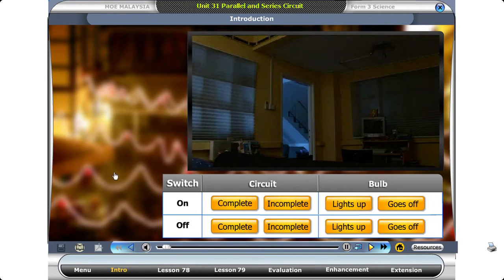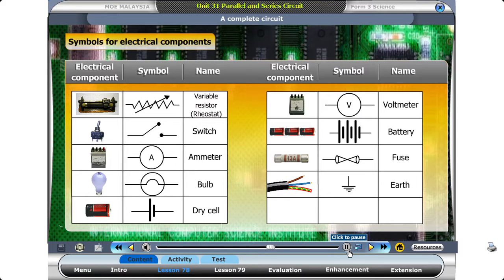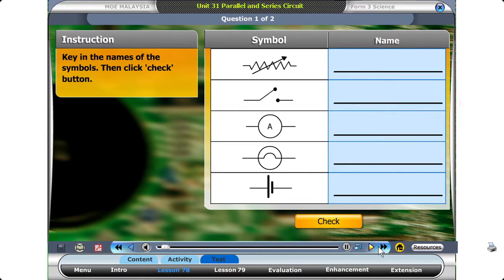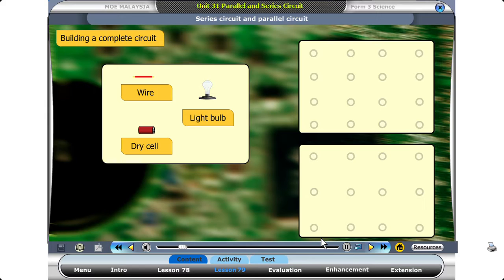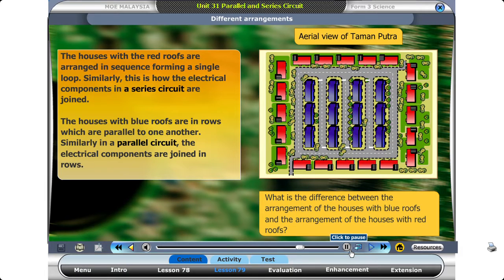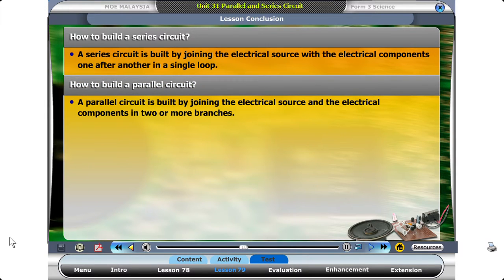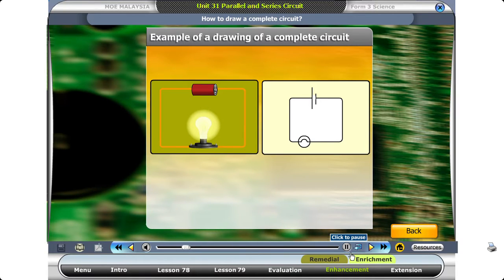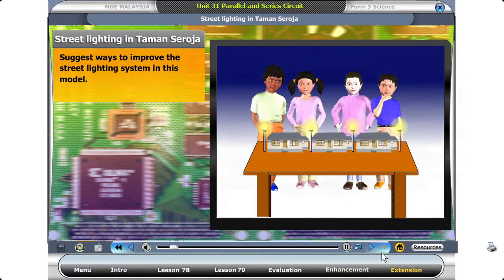31. Parallel And Series Circuit